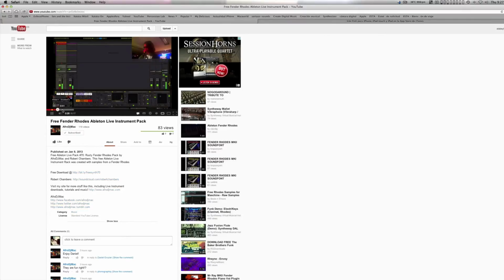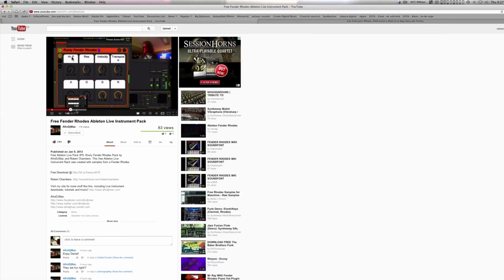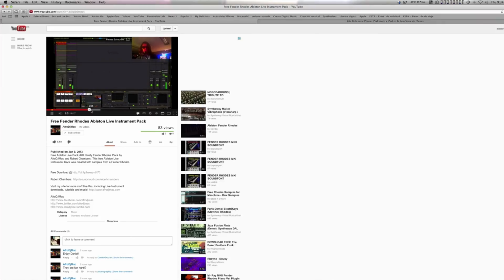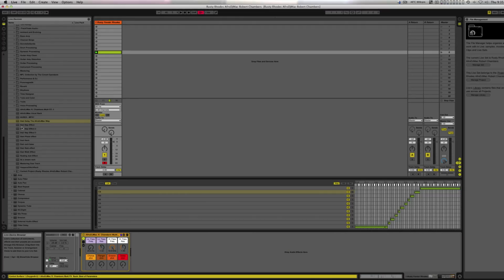Afrodjmac Rusty Rhodes